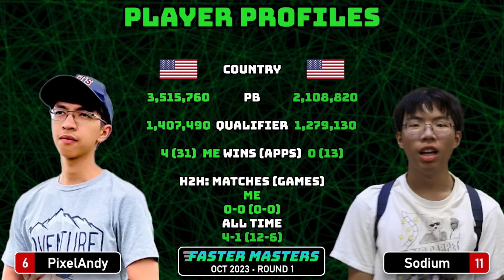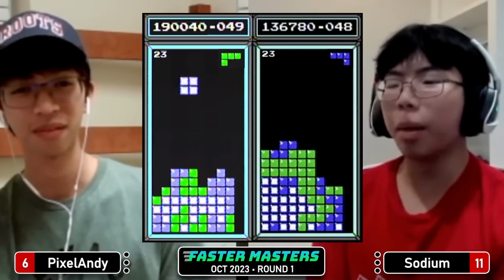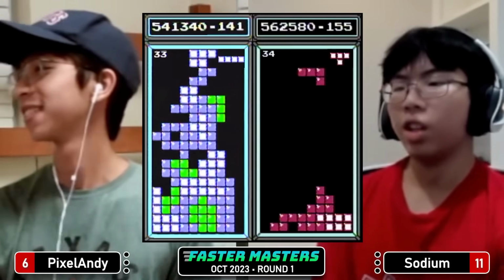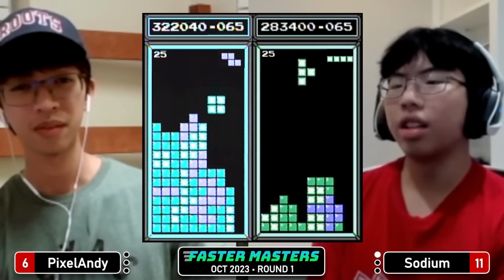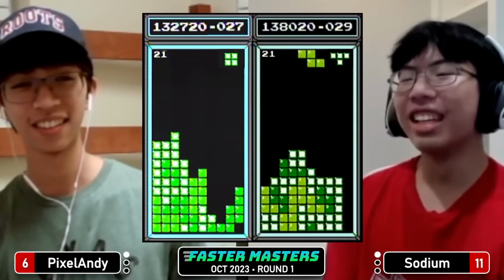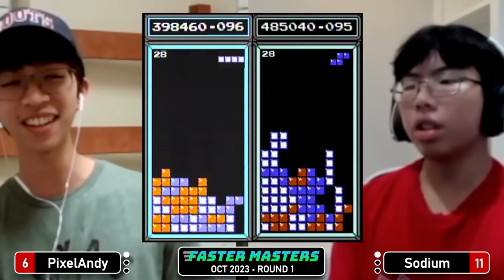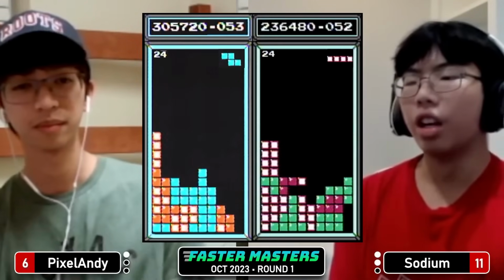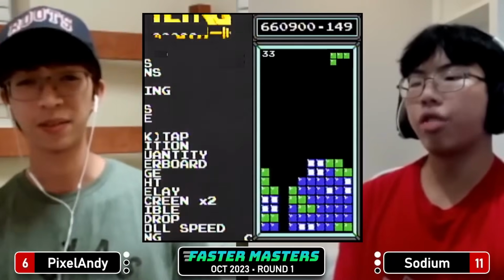HANGING ON! Andy, Sodium | Rd 1 | Classic Tetris Monthly Faster Masters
August Masters Event Winner Andy takes on returning Master Sodium, hosted by vandweller!

CONTRIBUTE TO THE PRIZE POOL!

Classic Tetris Monthly is a series of monthly Nintendo Tetris tournaments, started by founding mother fridaywitch in December 2017, and resurrected by vandweller in October 2018. Nowadays, it's become the largest NES Tetris Tournament expanding to seven events: The Masters Event, the Challengers Circuit, the Futures Circuit, the Hopefuls Circuit, the Community Tournament, Tetris Deathmatch and Monday Night Chasedown!